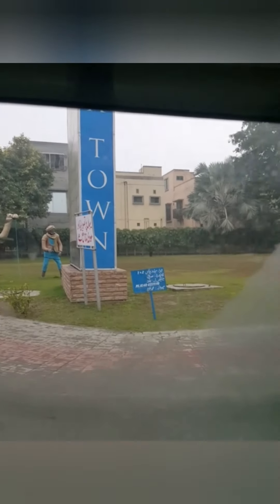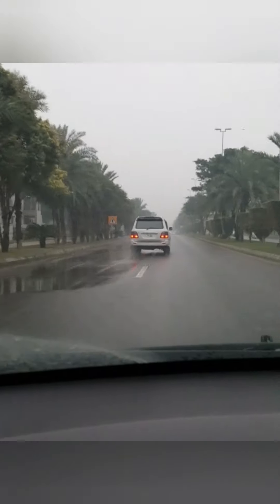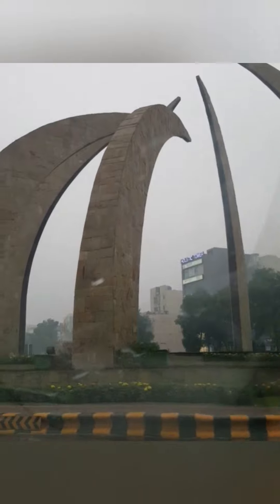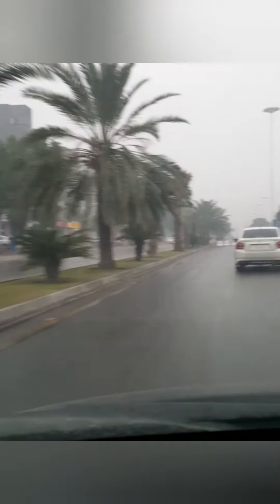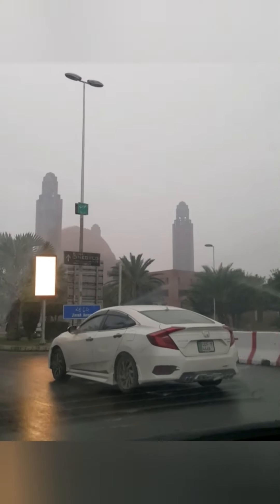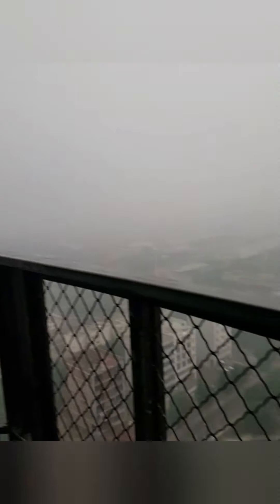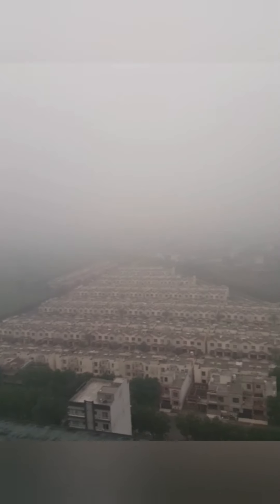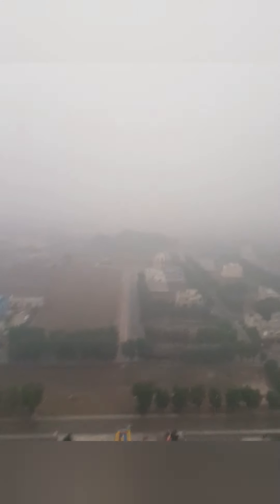A trip to Eiffel Tower ;-) in Bahria Town Lahore Pakistan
Hey guys! Wanna visit and experience Eiffel Tower? So I thought, if can't make it to the real one in Paris, I might as well make to a replica of it in Bahria Town Lahore, in Pakistan.